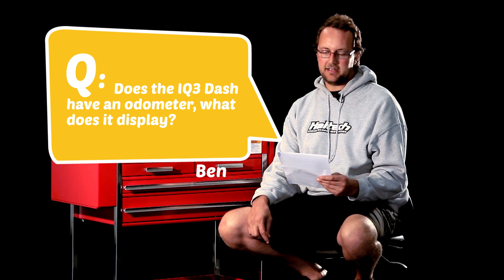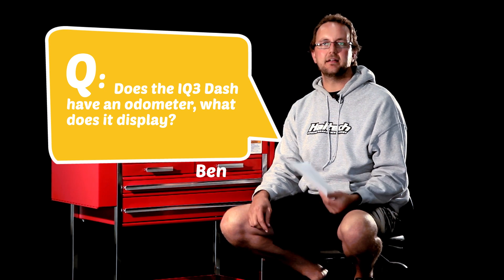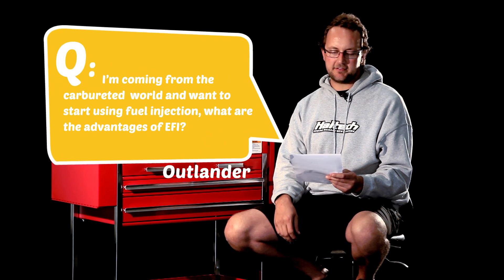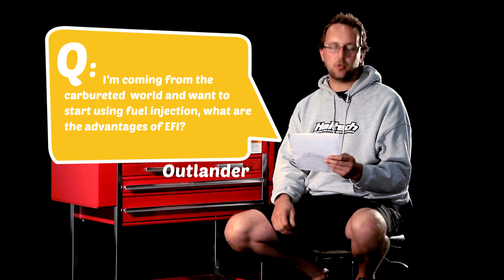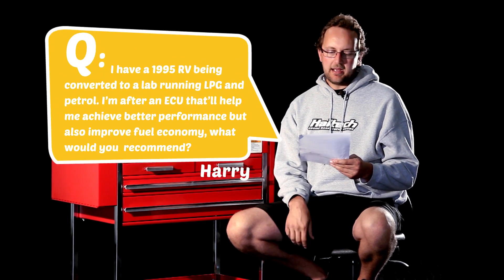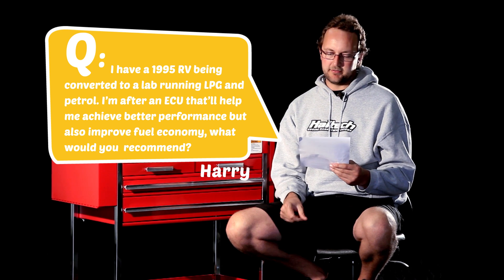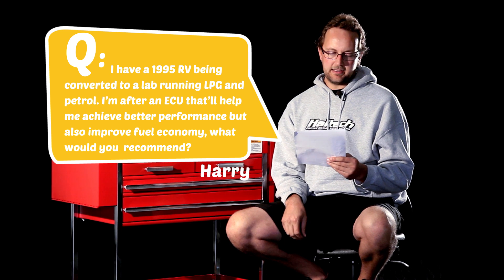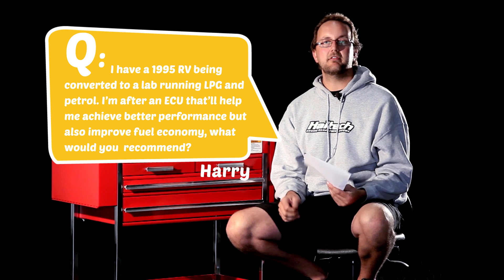Why go EFI, Dual Fuel control, IQ3 display modes - Haltech Q&A Episode 4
Wondering what the merits of an EFI system over a carby are? Not sure how to control your LPG conversion? Can't find the right display mode on your IQ3 dash?  Don't worry, help is on its way!

Just lean back, grab a cup of coffee and let Scott answer your perplexing questions.